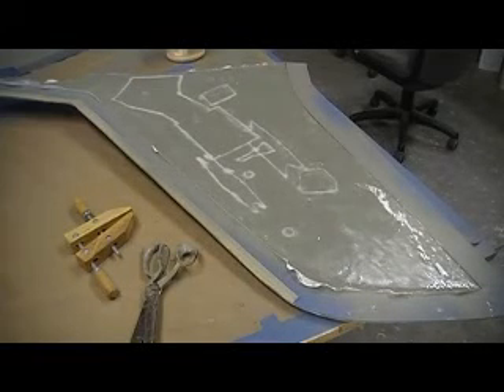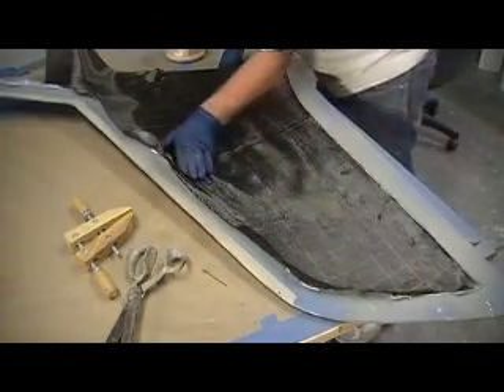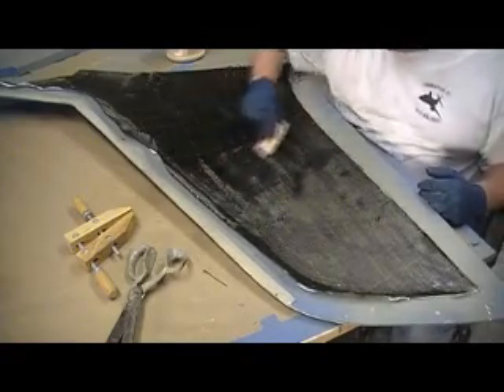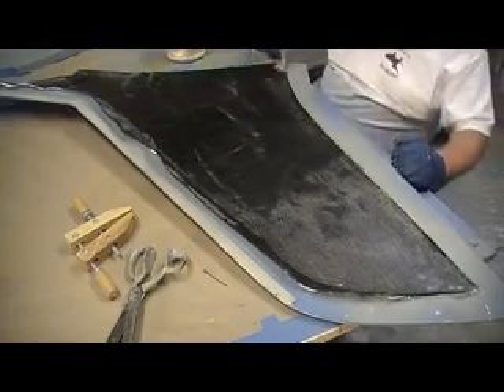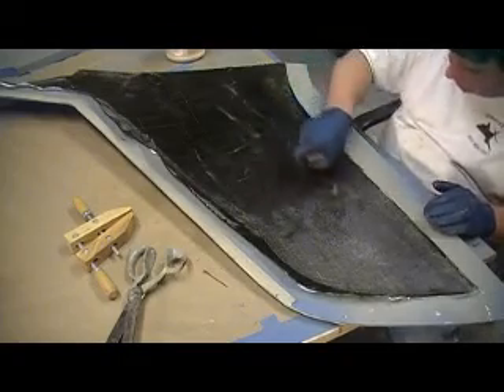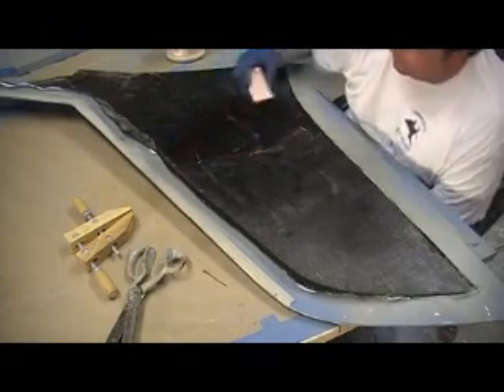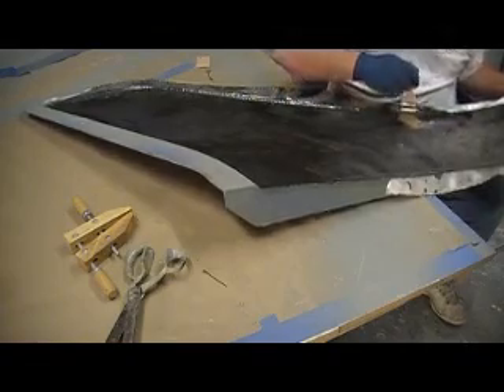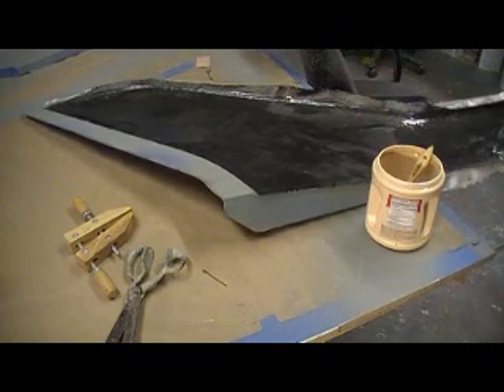how to build a rc jet F-105 thunderchief # 426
laying up new wing